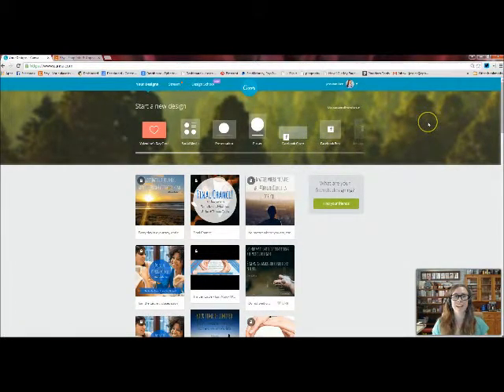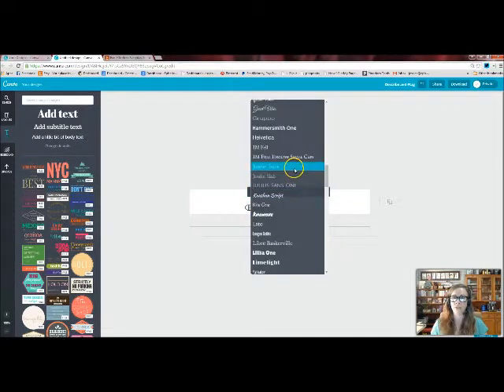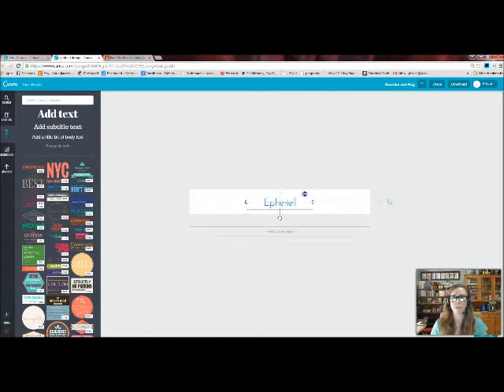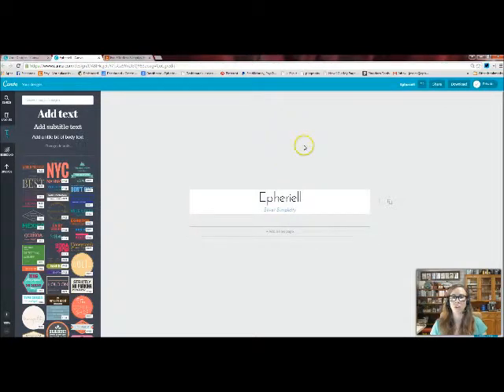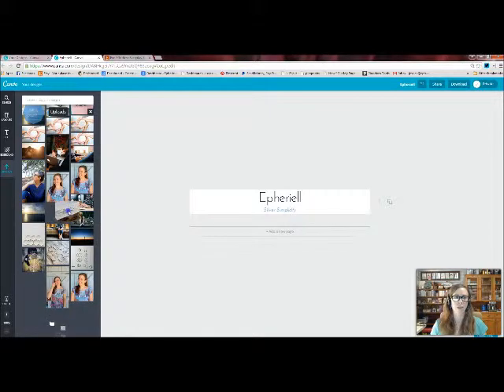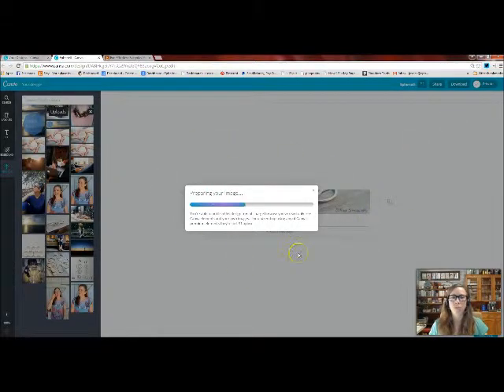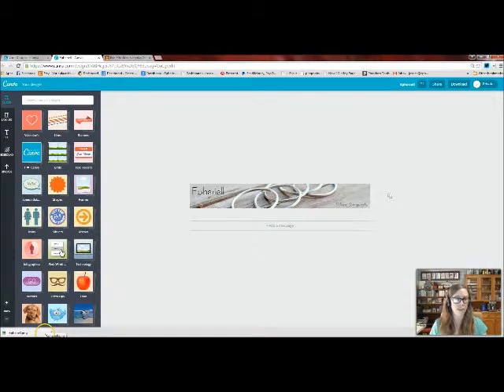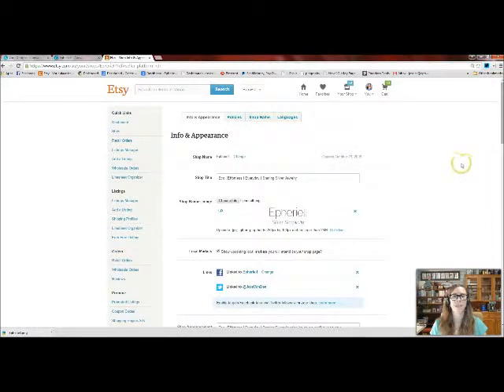How to Make an Etsy Banner with Canva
Jess Van Den from Create & Thrive shows you - step-by-step - how to create a professional banner for your Etsy shop (or anywhere else) in less than 10 minutes using Canva.